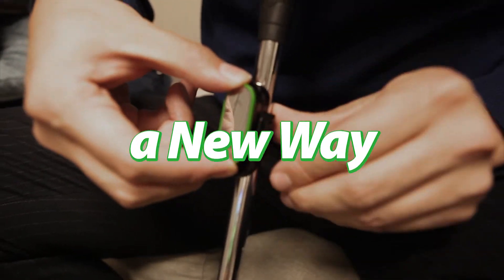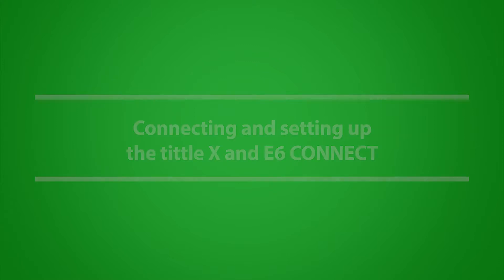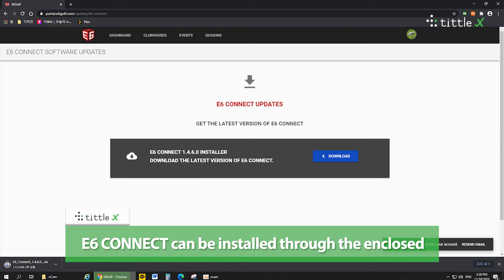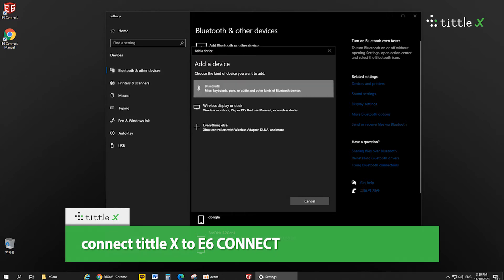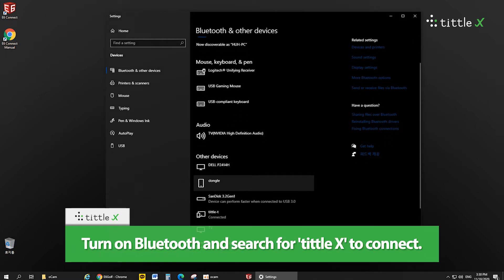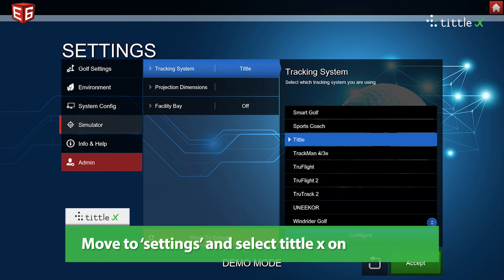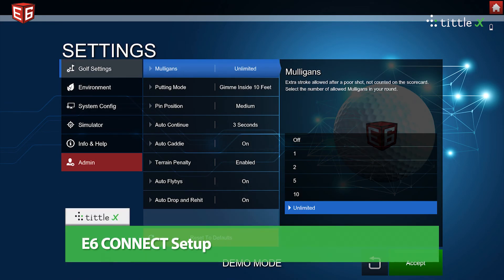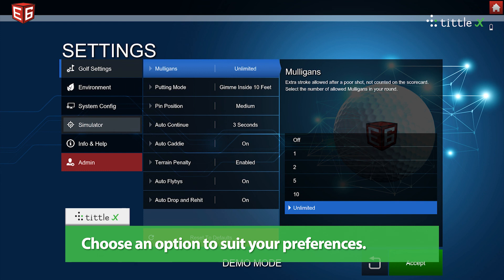Tittle X How to use #3 (Start E6 Connect)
Tittle X Using Guide:  Start E6 Connect